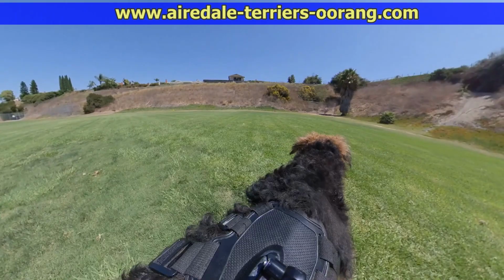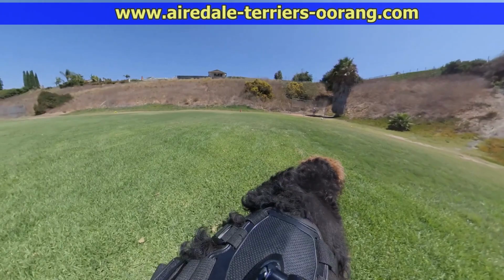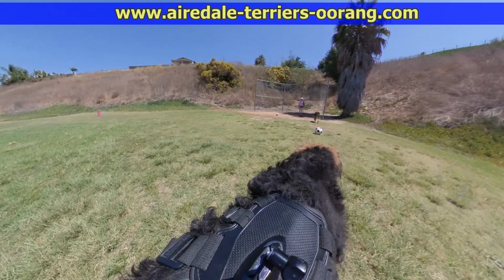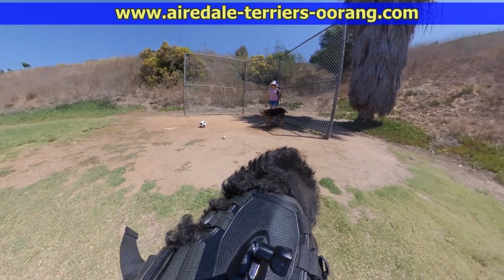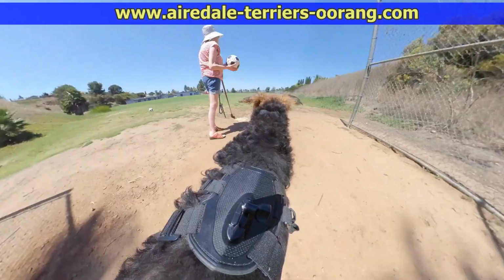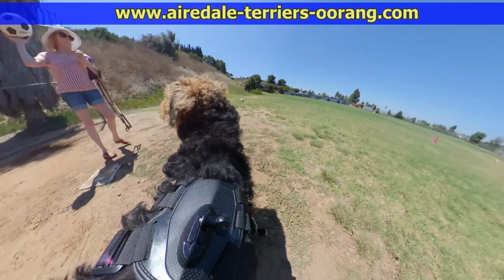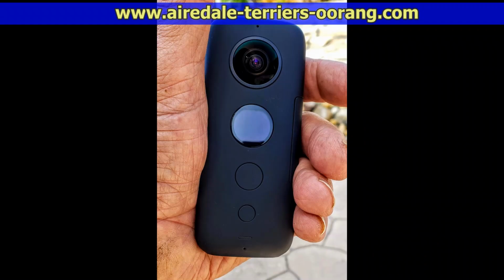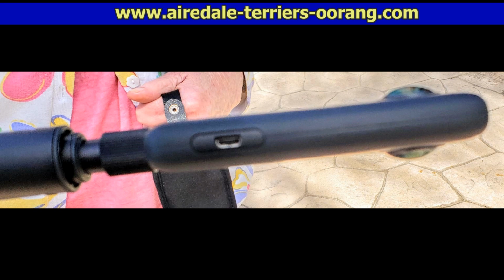Larger Airedales at Play Insta360 One X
- Larger Airedales at Play Insta360 One X camera was mounted on Annie's back in a special harness.

The Insta360 One X is the BEST camera for capturing your journey thru life!

Airedales are truly one of a kind! Long love the King! Yes, the Airedale Terriers are lovely-natured charismatic dogs and really affectionate too! Plus, the Airedale is VERY smart and fun loving!

Airedales have wonderful dispositions and are easily trained. The Airedale Terrier, the largest member of the terrier group, is known to admirers as the King of Terriers. They have broad versatility, intelligence, and unswerving loyalty.

If you would like to see more videos about Airedales, please visit our YouTube channel at: